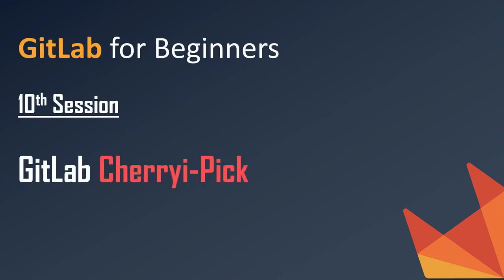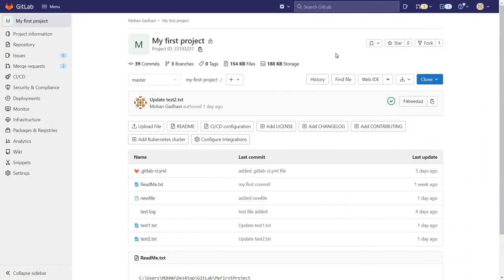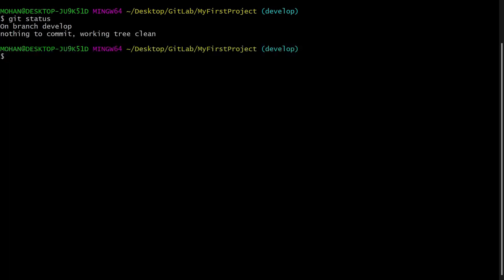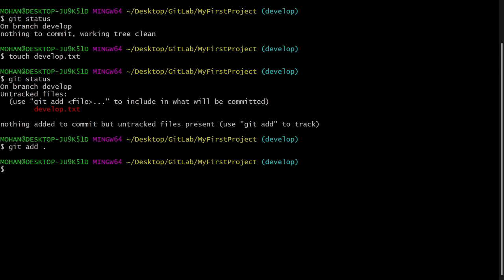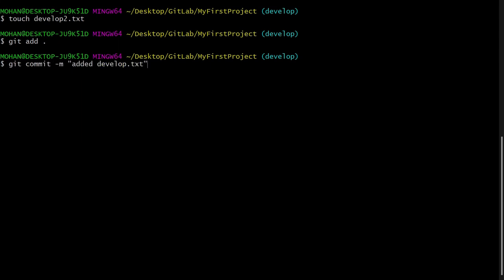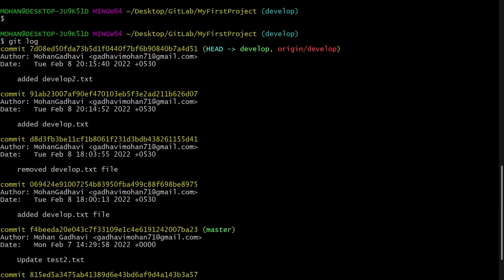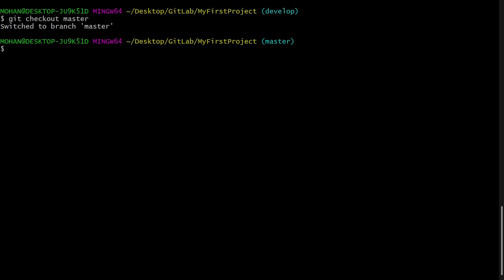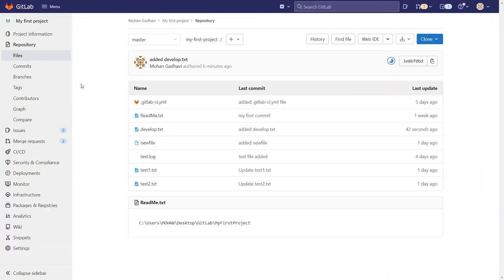#10 GitLab Tutorial for Beginners | Git Cherry-Pick | Easy Explanation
In this video, we will see what is Cherry - Picking